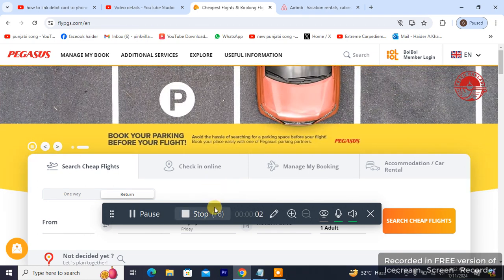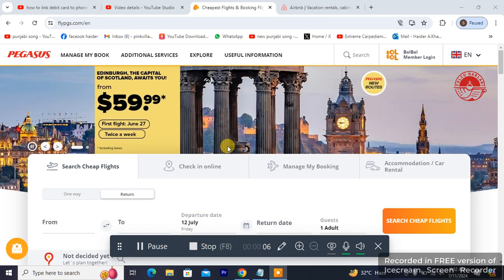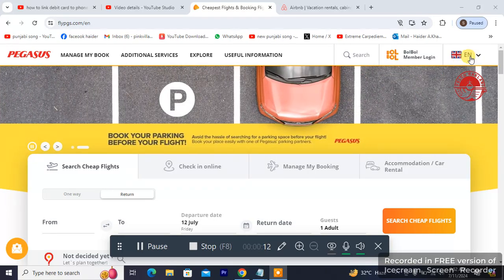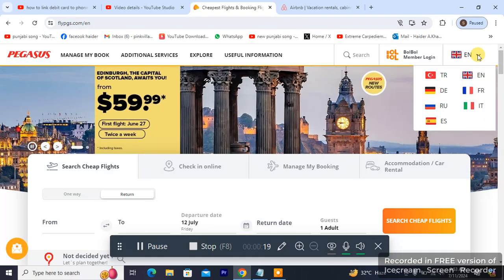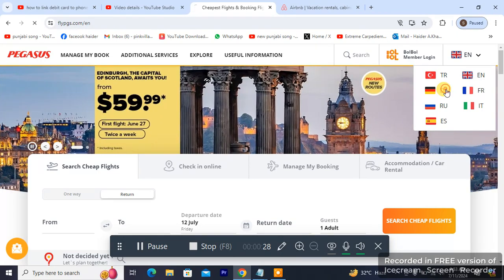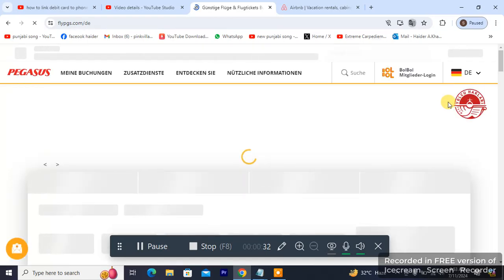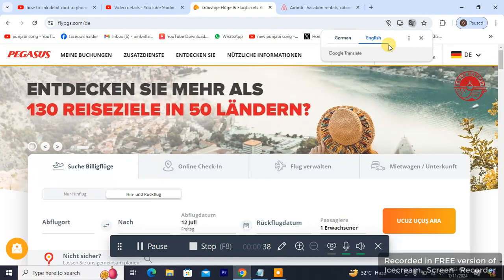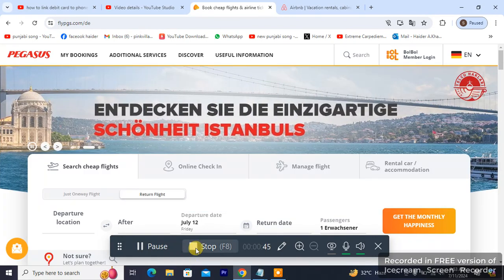how to change region on PEGASUS?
Pegasus Airlines, sometimes stylized as Flypgs, is a Turkish low-cost carrier headquartered in the Kurtköy area of Pendik, Turkey with bases at several Turkish airports.